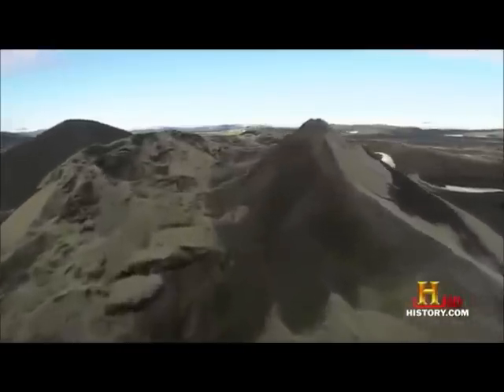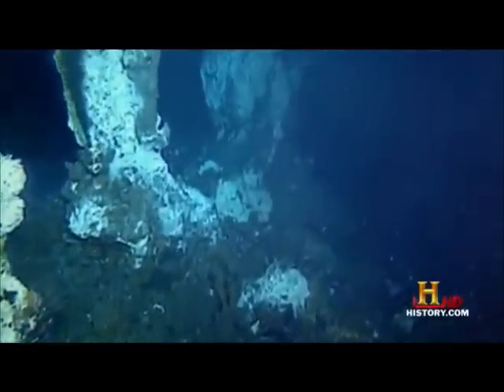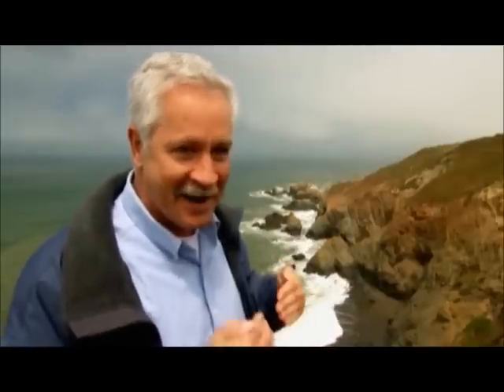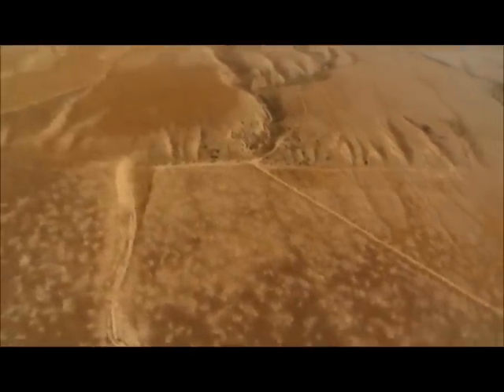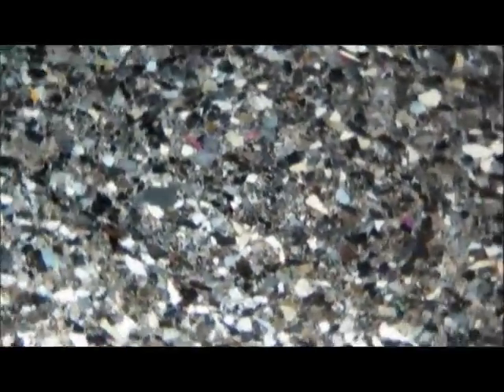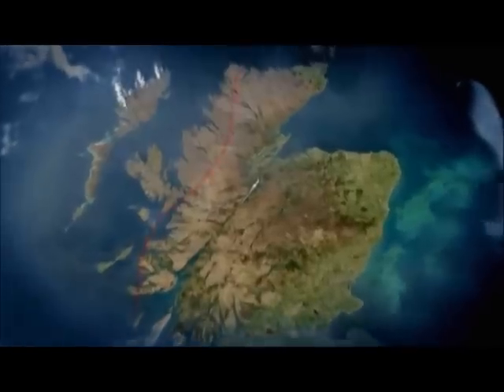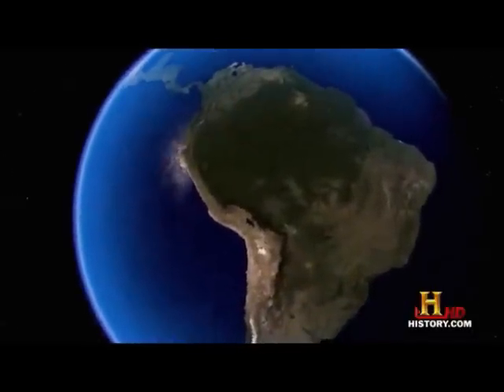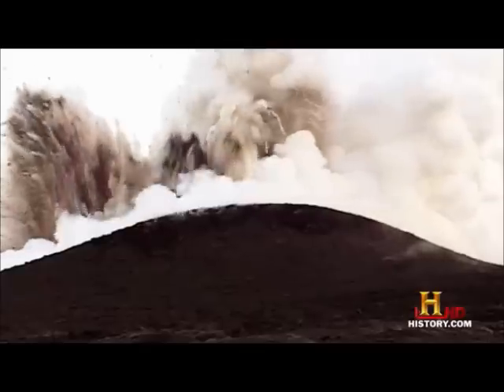Plate Tectonics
History Channel Plate tectonics

Iceland, Loch Ness, San Andreas Fault, Driest place on Earth